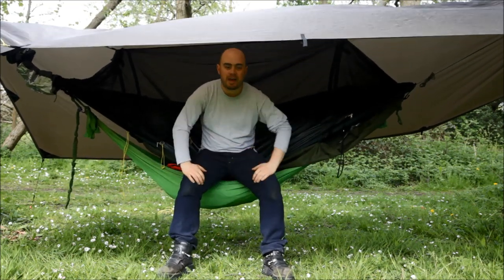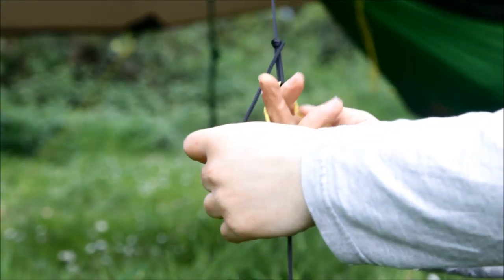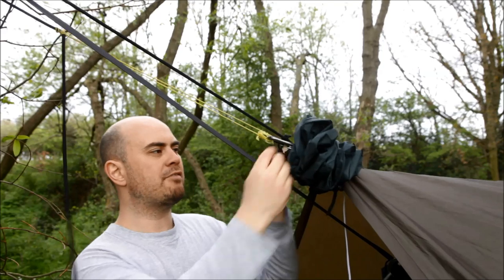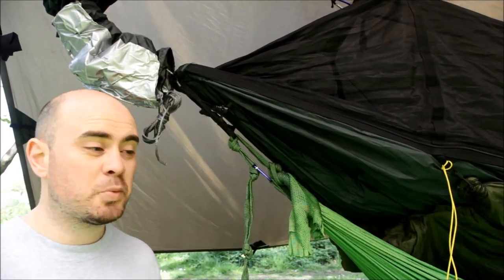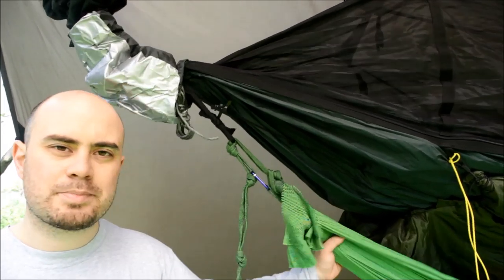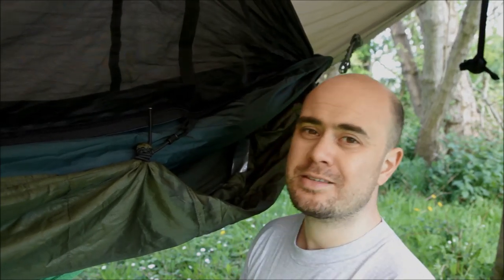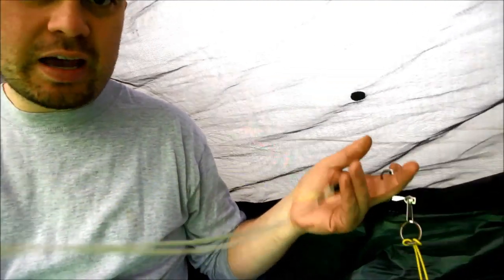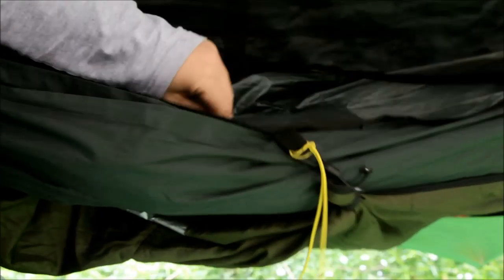Using the DD Travel Hammock and XL Tarp for Hammock Camping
In Part one of this two part series, I walk you through the DD Travel Hammock and the modifications I made to it. I also talk about the XL tarp.

What I forgot to say in the video was that I really love this Hammock, it's super comfortable and really versatile. I recently had the chance to try out a (2004) Clarke Jungle Hammock and found it tiny and cramped in comparison.

My set-up is too bulky and heavy for hiking but it's perfect for car camping or bike camping - and a lot more comfortable than a tent.